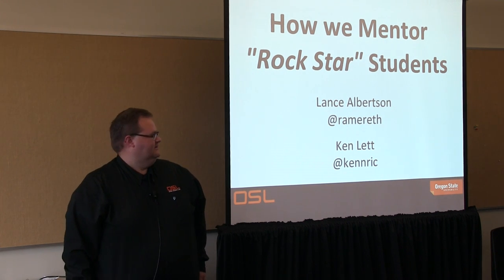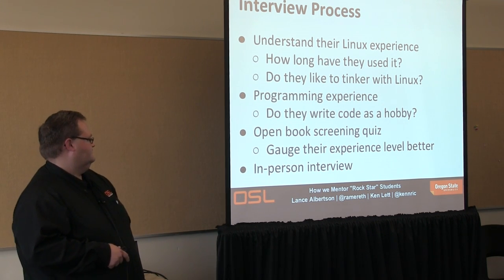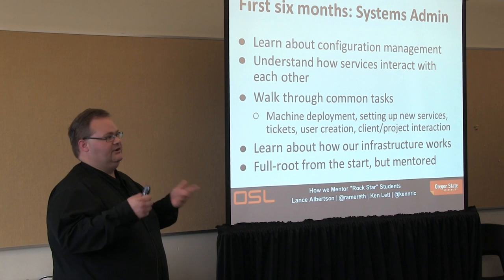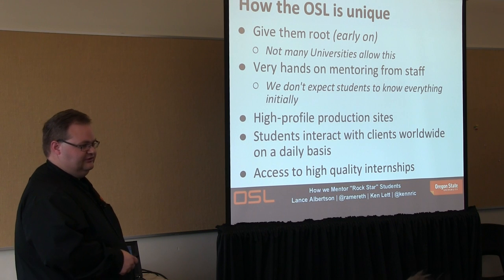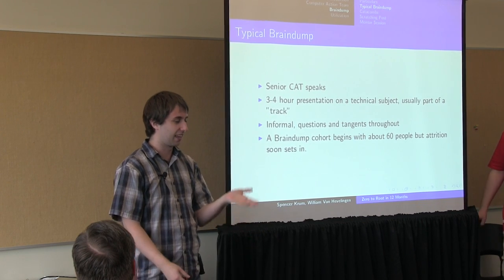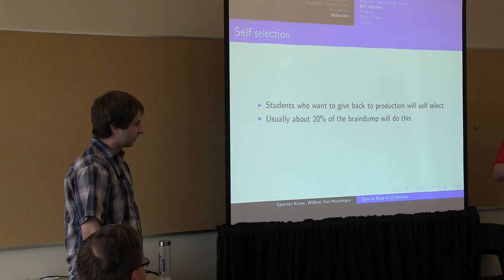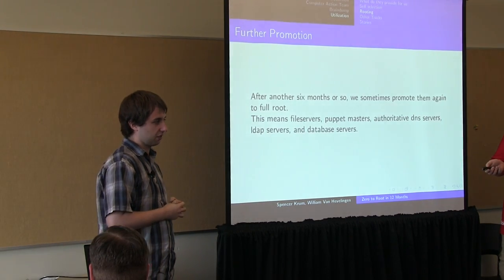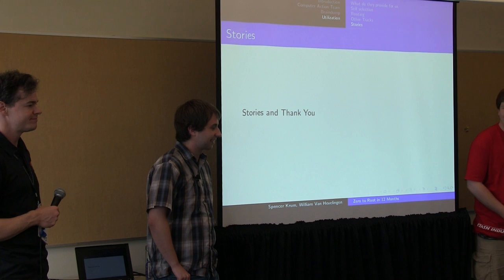OSB2013 - Lance Albertson - How we Mentor "Rock Stars"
This video is about OSB2013 - Lance Albertson - How we Mentor "Rock Stars"